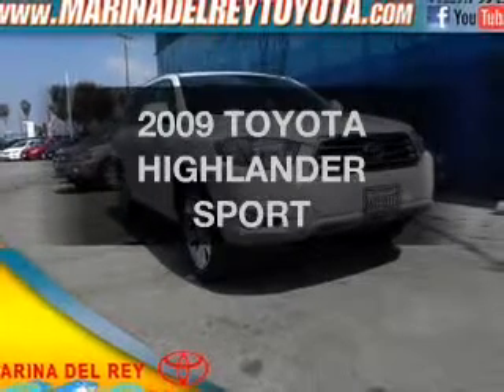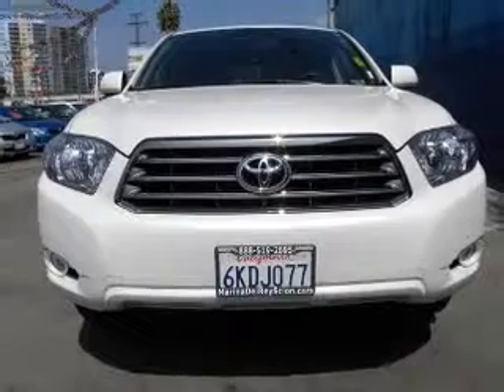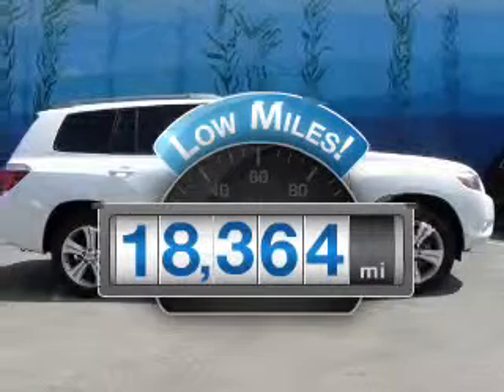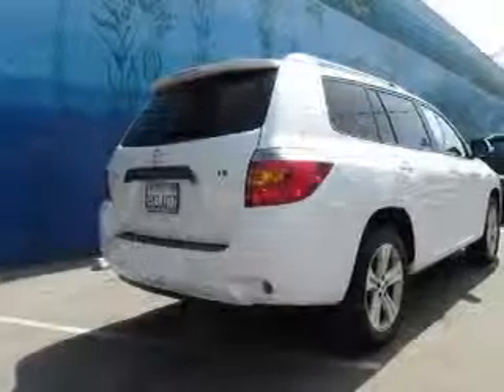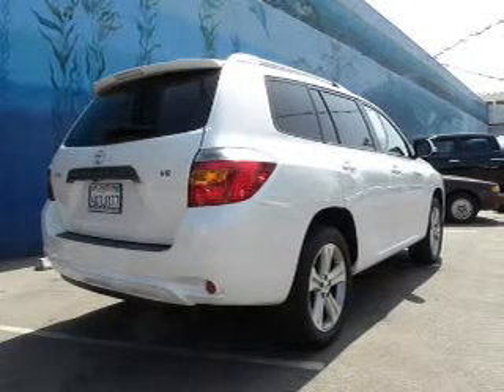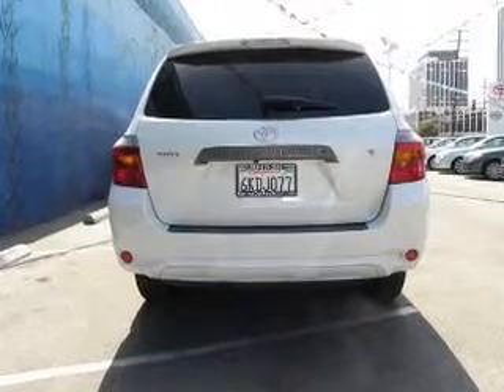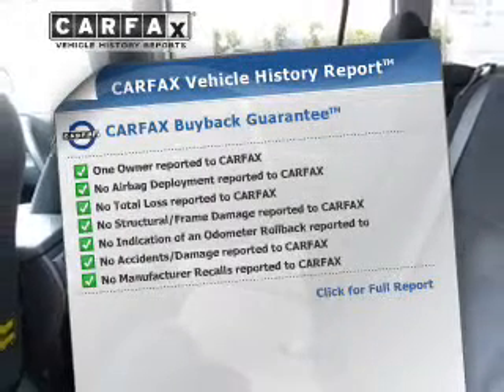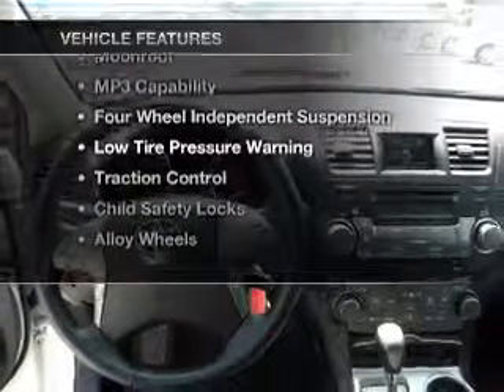2009, TOYOTA, HIGHLANDER, Marina Del Rey Toyota, CA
Year: 2009
Make: TOYOTA
Model: HIGHLANDER
Trim: SPORT
Engine: 3.5 liter 6 cylinder dohc
Transmission:
Color: white
Mileage: 18364
Address:
4636 Lincoln Blvd